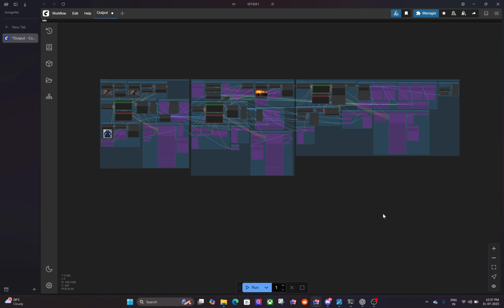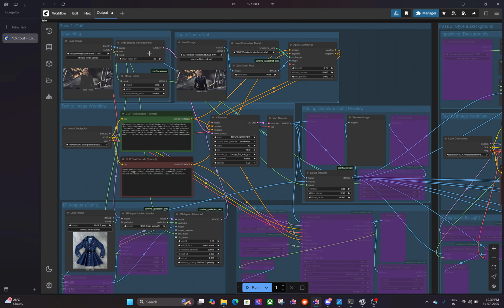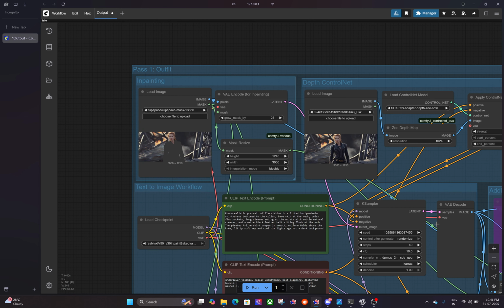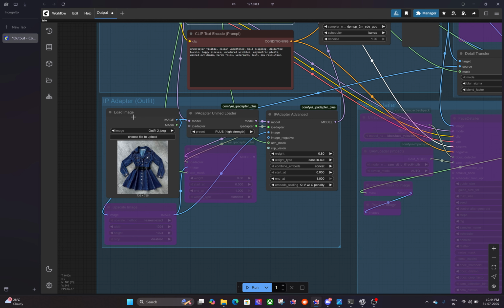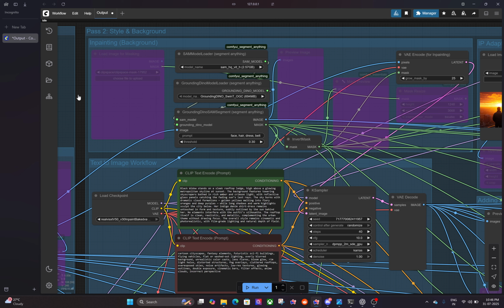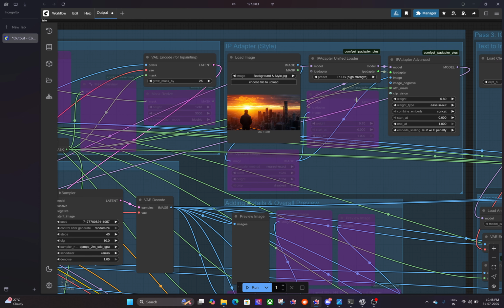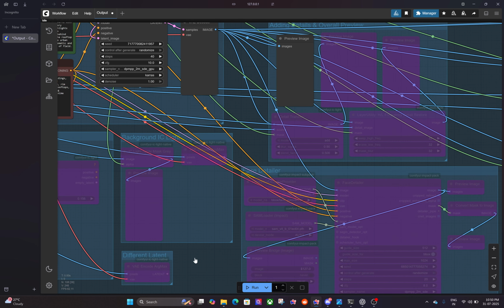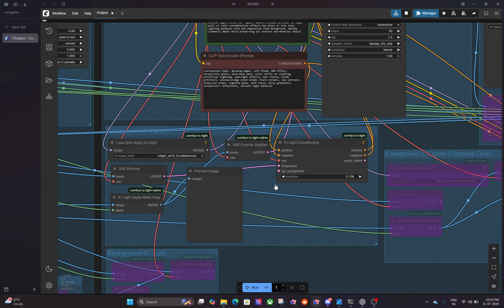High-Realism VTON Workflow in ComfyUI | Multi-Pass Inpainting + IPAdapter + IC Lighting Guide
Unlock ultra-realistic Virtual Try-On (VTON) workflows using ComfyUI! In this in-depth walkthrough, I’ll guide you through a multi-pass outfit try-on system using:

✅ Inpainting with RealVisXL for precise garment overlays
✅ IPAdapter with background reference for style fusion
✅ IC Lights pass for ambient light realism
✅ ControlNet pose and depth alignment for perfect consistency

We build a complete 3-pass pipeline focused on outfit realism, cinematic backgrounds, and natural lighting — ideal for AI fashion, digital modeling, and content creators. This is NOT a basic try-on — this is frame-by-frame outfit precision fused with art direction.

⚙️ Tools, Nodes & Models: ComfyUI, RealVisXL, IPAdapter, ControlNet, SAM, ZoeDepth, Upscaler, Detailer
🎯 Use Case: High-fidelity AI outfit visualization & character design

Special Thanks: @100xEngineers @civitai @HuggingFace @JarvislabsAI